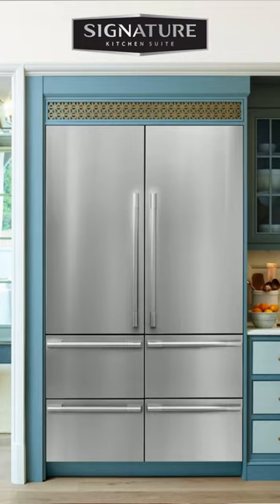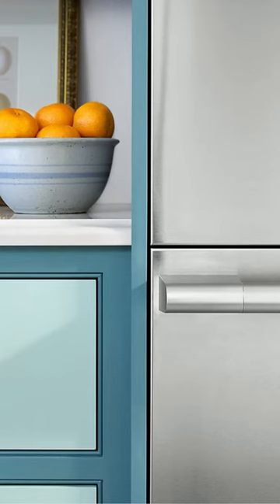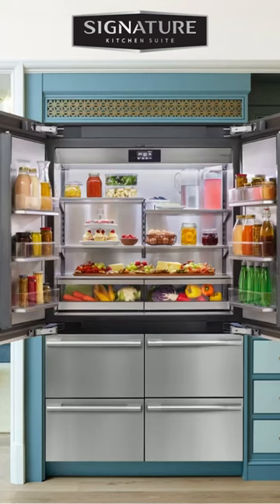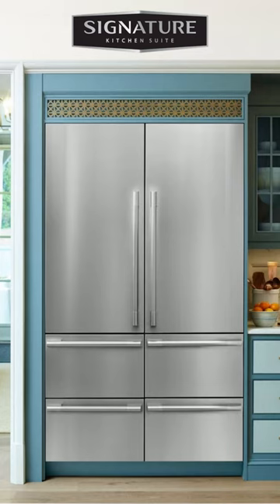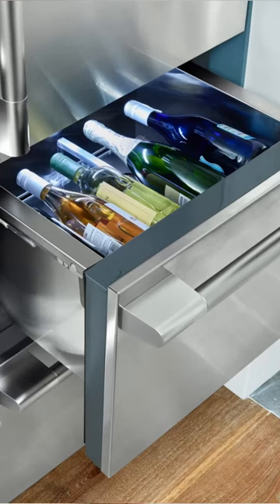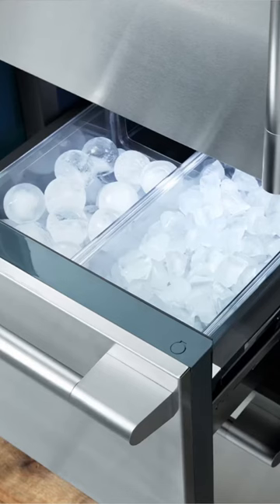Signature Kitchen Suite Reel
Before you start your next kitchen design, consider what is on your “must-have” list for a fridge.  If you don't want to compromise on the features of your fridge, consider the Signature Kitchen Suite new 48" Built-In French Door Refrigerator.

This panel-ready, counter-depth fridge is equipped with several features that will continue to make your kitchen the heart and (stomach) of the home.

One favourite of mine is the convertible drawer option, which offers the flexibility to set the temperature range from anywhere between 5⁰ C to - 21⁰ C, giving you the option to keep your wine perfectly chilled, or your frozen desserts preserved and easily accessible when entertaining.

Before you start your next kitchen design, be sure to consider your appliance preferences first and carefully think about how you need them to work for the way you live.

From there, design your cabinetry and layout around the specs of the appliances.

for more details on the new 48" Built-in French Door Refrigerator from Signature Kitchen Suite.